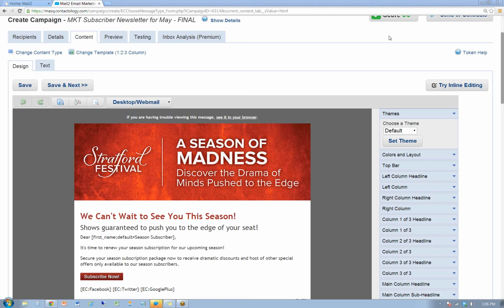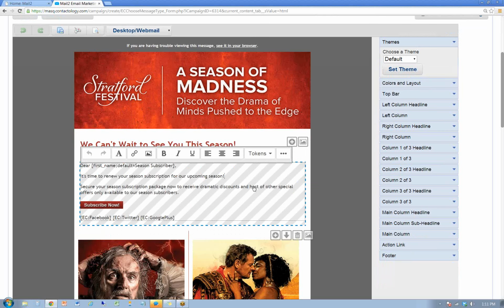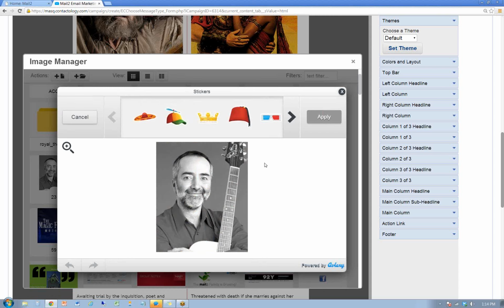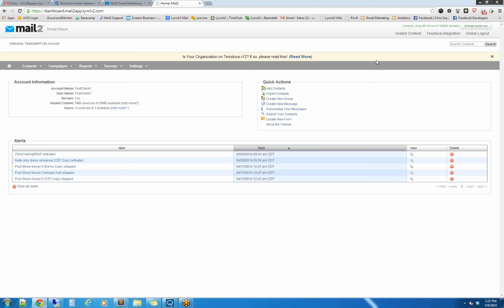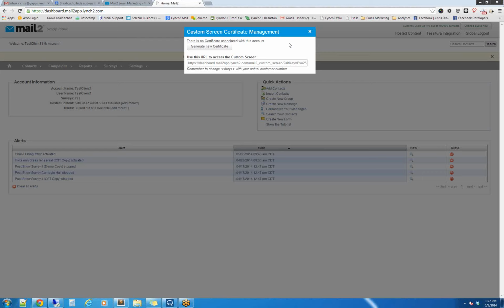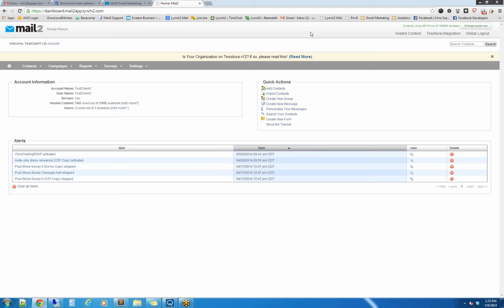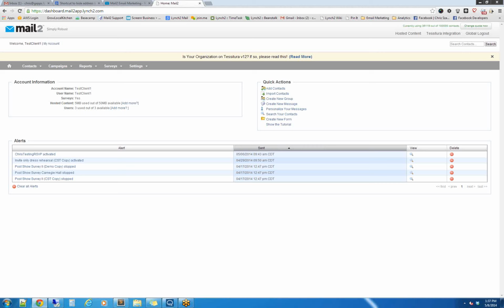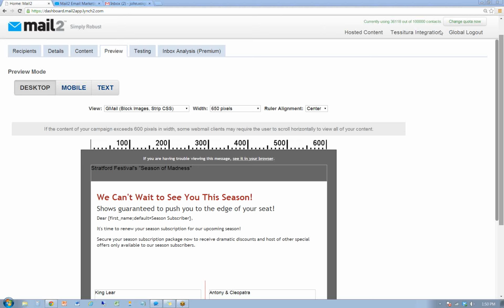2014 05 08 13 05 mail2 User Support Webinar US CA